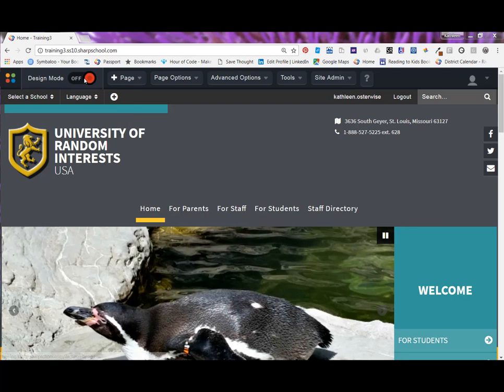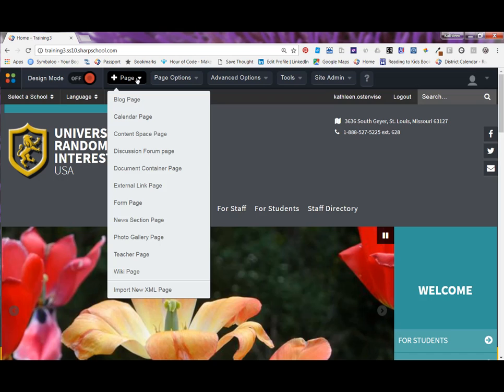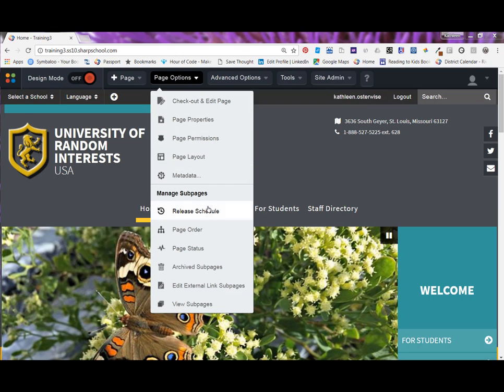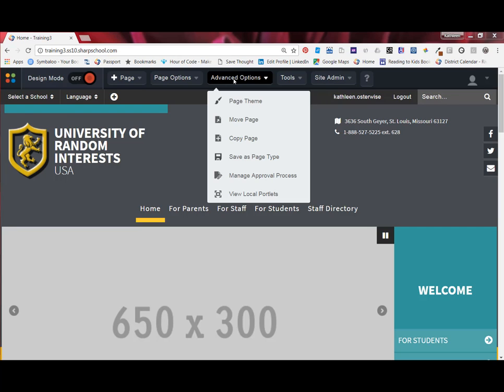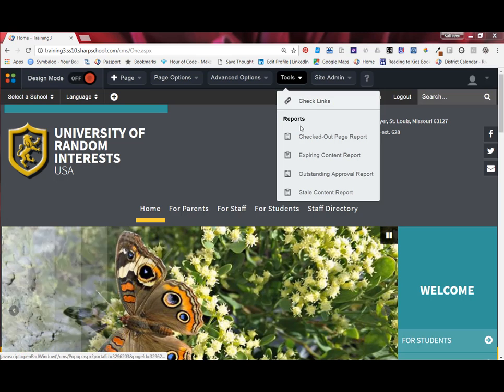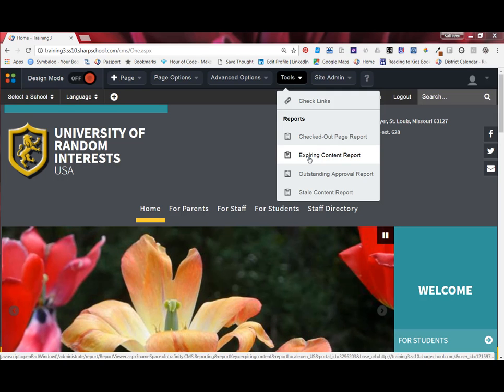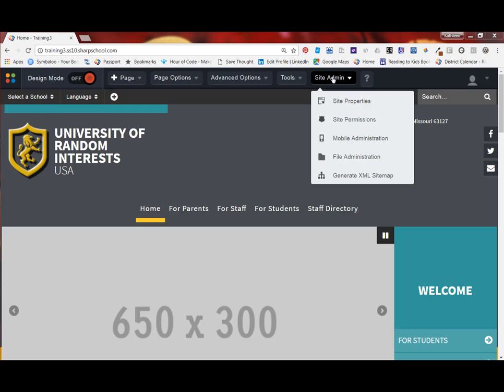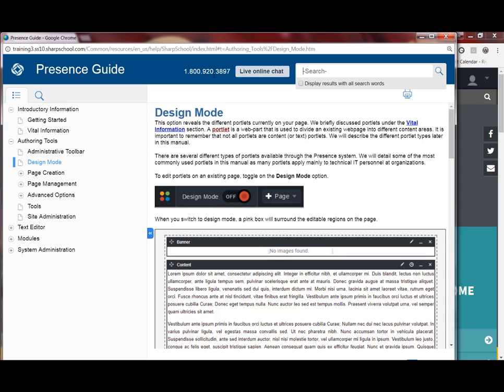RRPS Web Training - Presence Training: Design Mode